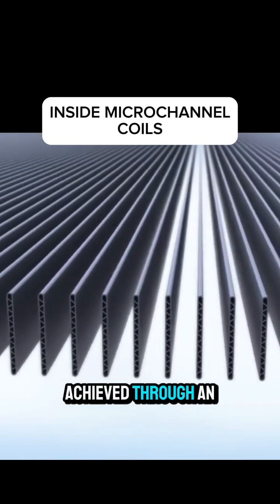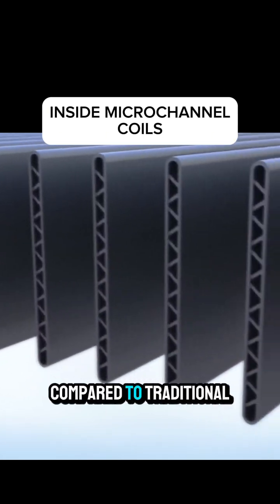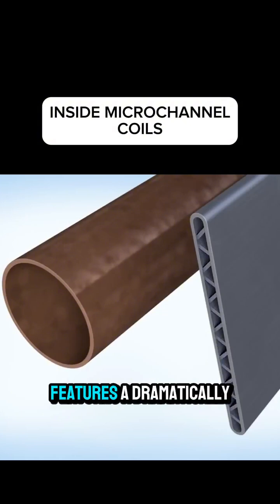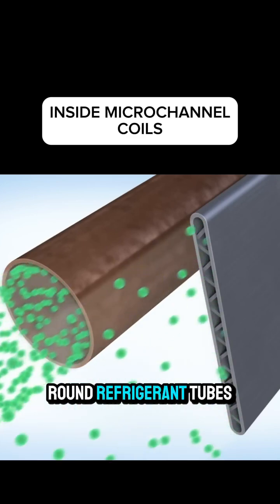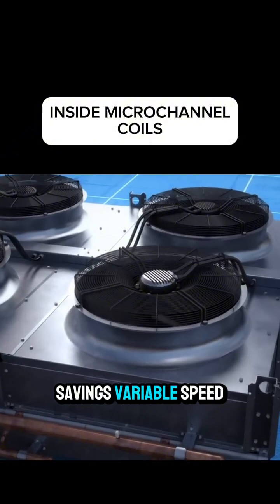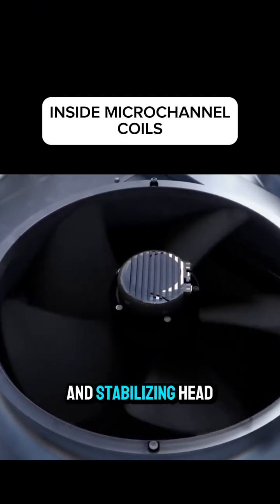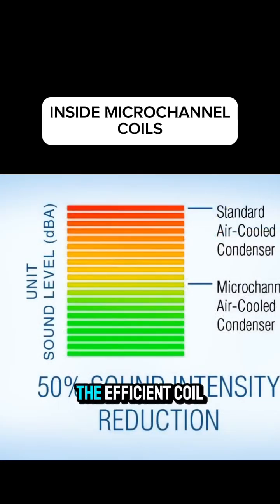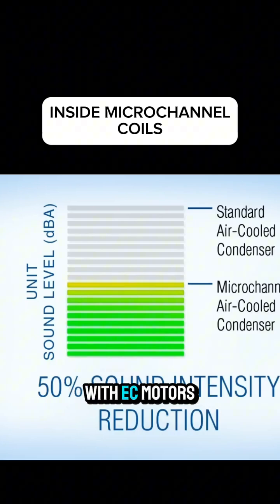Microchannel coils consist of flat, aluminum tubes, small channels through which refrigerant flows.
The Anatomy of the Microchannel Coil
Microchannel coils are a significant advancement in the HVAC industry, primarily due to their efficiency and cost benefits. These coils are used in various HVAC systems, including air conditioners and heat pumps, playing a crucial role in the heat exchange process.

Traditionally, HVAC systems have used finned tube coils made of copper tubing with aluminum fins.

Microchannel coils, however, consist of flat, aluminum tubes containing small channels through which refrigerant flows. The aluminum construction provides superior heat transfer properties due to its excellent thermal conductivity.

One of the main advantages of microchannel coils is their compact size. These coils are significantly lighter and use less refrigerant than traditional coils, contributing to overall system efficiency.

This reduction in refrigerant is not only cost-effective but also environmentally friendly, as it lowers the potential for refrigerant leakage, which can be harmful to the atmosphere.

Efficiency is another hallmark of microchannel technology. These coils can effectively increase the heat exchange rate, which means that HVAC systems need less energy to maintain desired temperatures.

This higher efficiency can lead to reduced operational costs and energy consumption, which is beneficial for both the user and the environment.

Durability is also enhanced with microchannel coils. Aluminum is less susceptible to corrosion than copper, which prolongs the life of the coils and reduces maintenance needs.

This is particularly beneficial in areas with high humidity or coastal regions where corrosion is typically a problem.

However, while microchannel coils offer numerous benefits, they also present some challenges.

For instance, if damaged, there is a greater chance the coil needs to be replaced vs. copper finned coils, which can be more expensive than repairing traditional coils.

Additionally, these coils require a higher level of cleanliness during operation; any blockage in the narrow channels can significantly impact performance.

In conclusion, microchannel coils represent a progressive step in HVAC technology, offering improved efficiency, reduced environmental impact, and better durability.

As the industry continues to evolve, these components are likely to become a standard, driven by ongoing efforts to enhance energy efficiency and reduce the ecological footprint of heating and cooling systems.